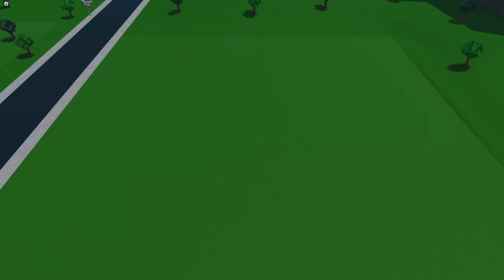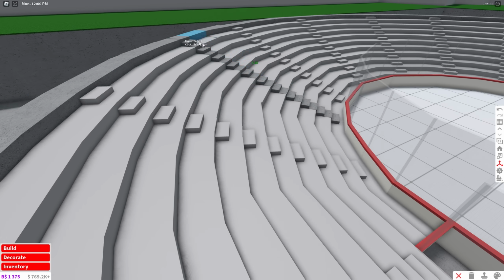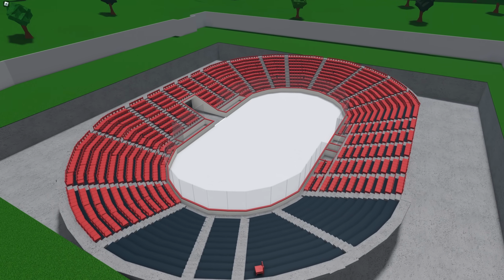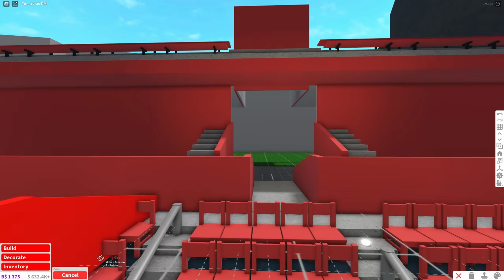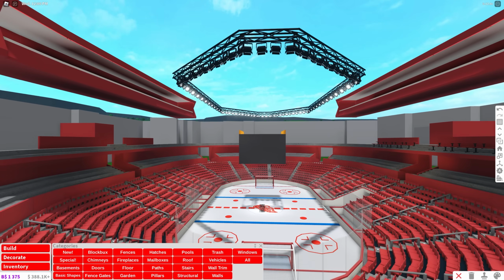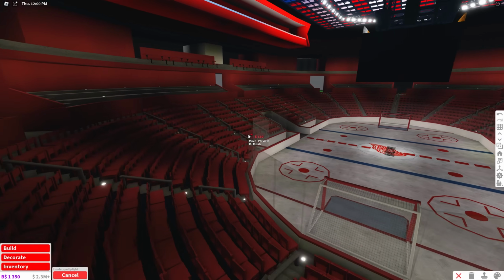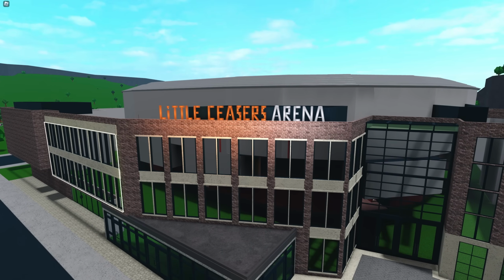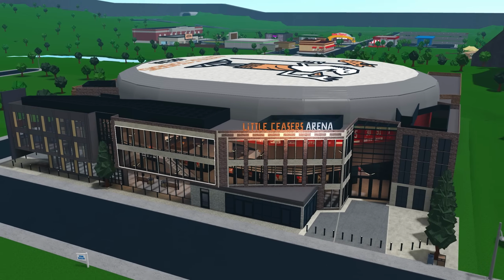I Built A HOCKEY STADIUM In Bloxburg!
hello!! today i build an NHL stadium, home of the @OfficialRedWings !! this is my best bloxburg build yet imo, so hope you enjoy :)